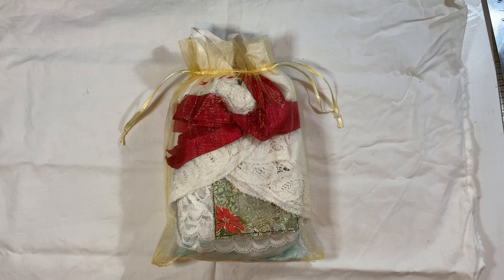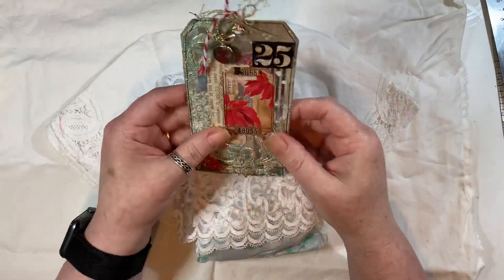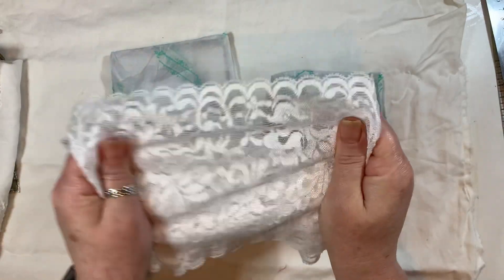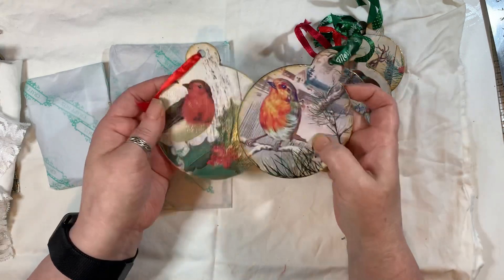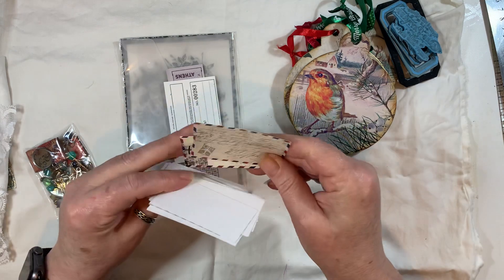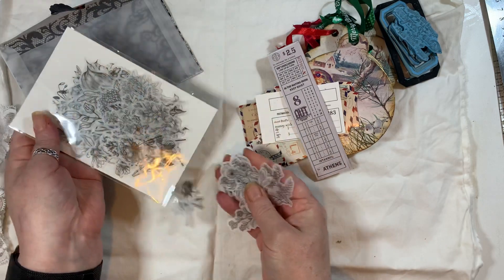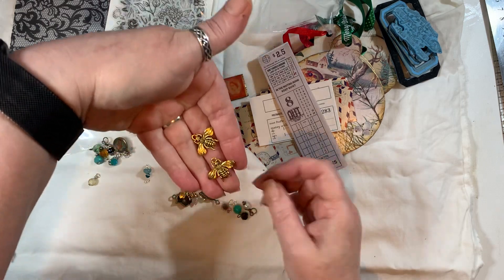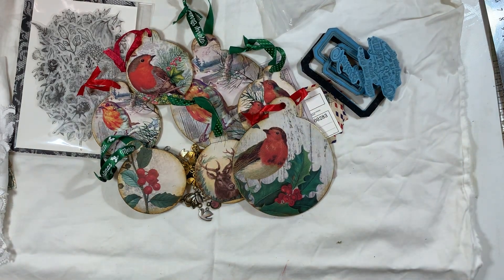Christmas Ornaments Swap from ARTYmaze 🎄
ARTYmaze
MyPorchPrints
Tracie Fox
Old design shop Etsy